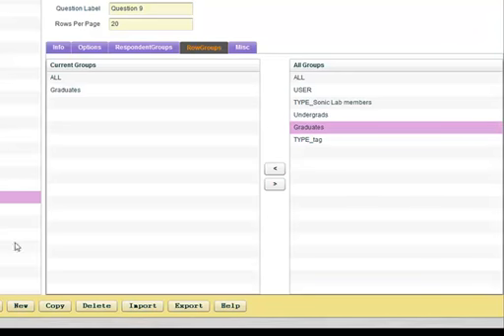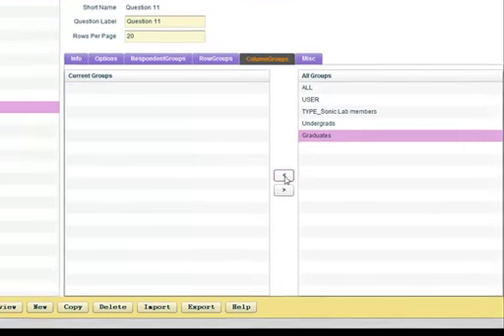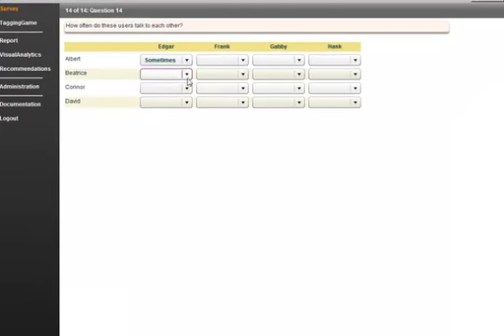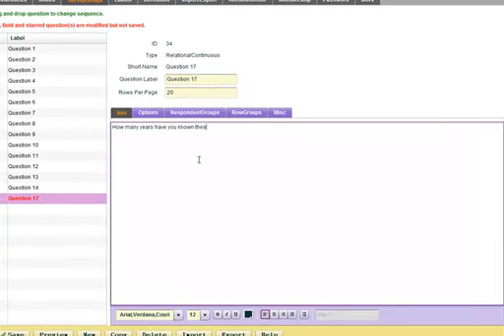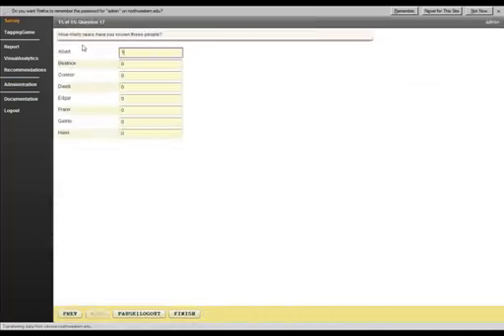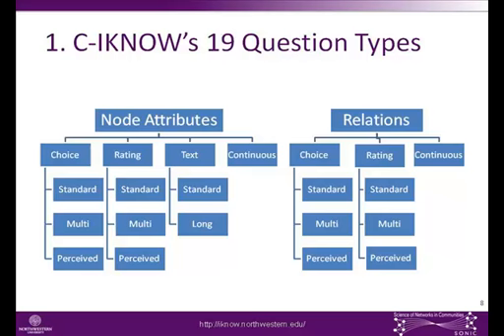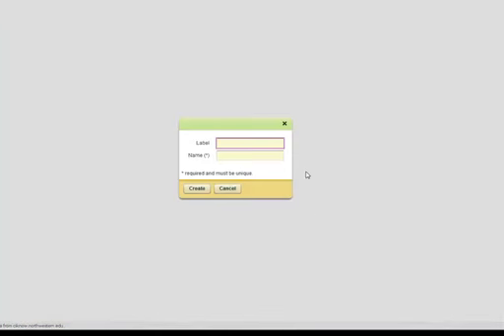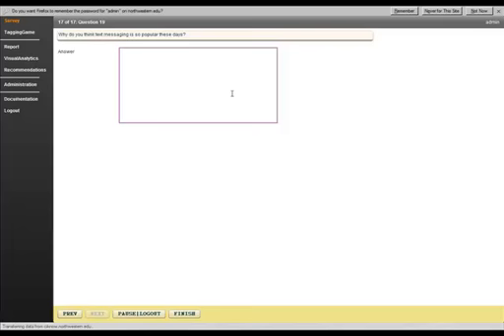19 Question Types (Pt. 2) | C-IKNOW tutorial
This video is part 2 of the 19 Question Types series in which we describe the many kinds of questions available on C-IKNOW and how to use them. By knowing about these question types, administrators are able to customize their survey to gather the kind of data they need.